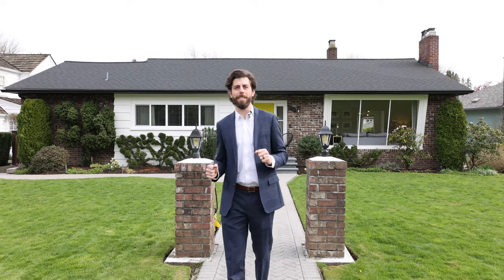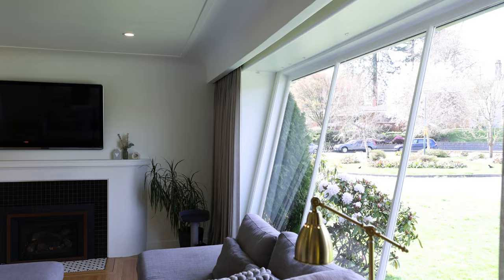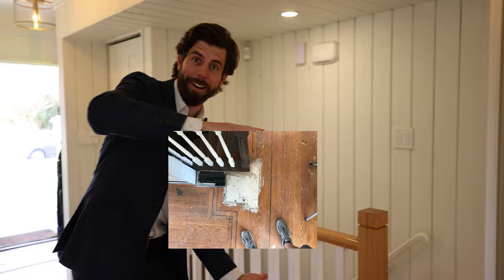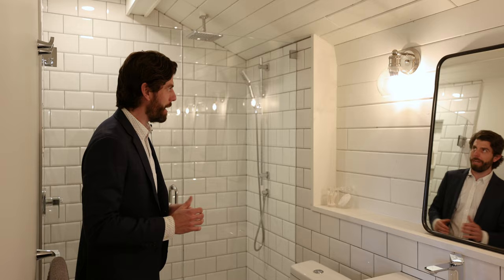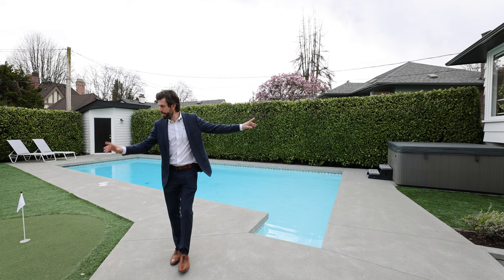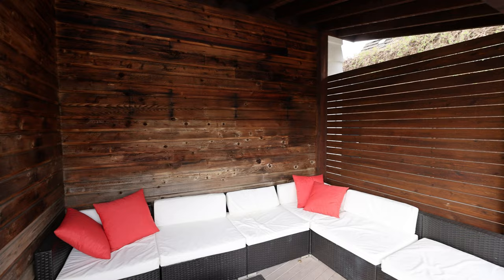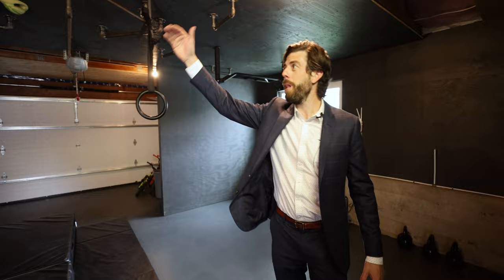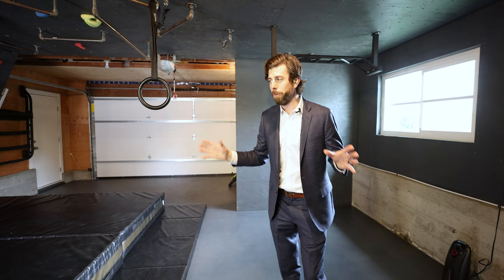This is My Home Renovation with James Garbutt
Join James as he goes through the story behind the renovation of his family home as he shares tips along the way!